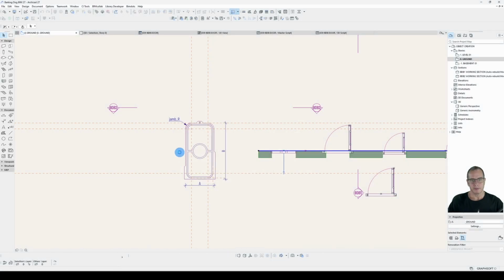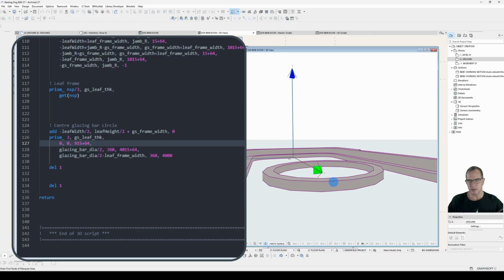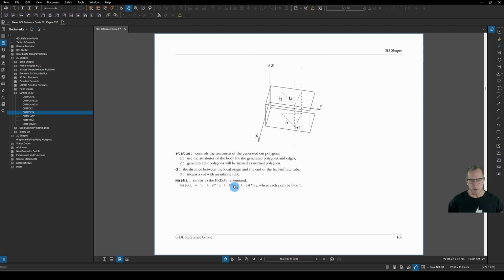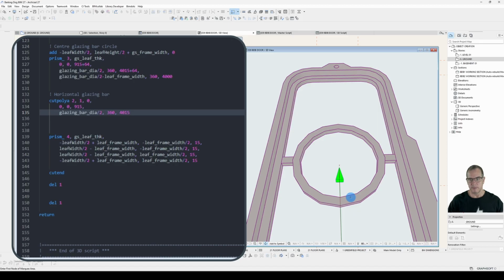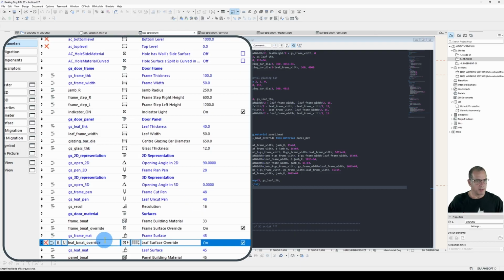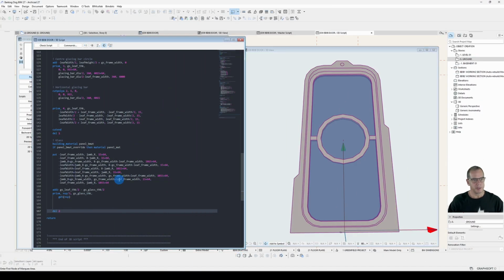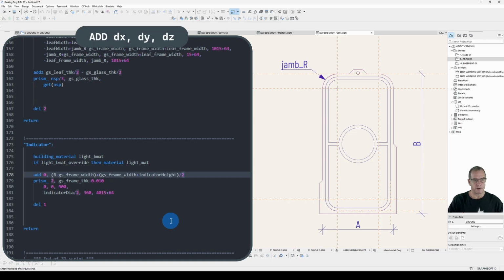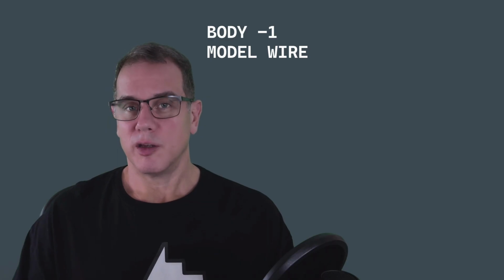042 Archicad GDL Custom Doors Part 4: Glazing Bars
We’re continuing the series on creating a fully parametric door in GDL.
In this episode we script the inner glazing bars and glazing panel.  I show you how to model a circular prism with a circular hole in it, and how to cut geometry with a circular shape using the CUTPOLYA command.  We also script the indicator light above the door.

Time Codes:
0:00 – Introduction
0:54 – Circular glazing bar
2:58 – Horizontal glazing bar (CUTPOLYA)
6:58 – Glass panel
10:42 – Indicator light
14:00 – Wrap up